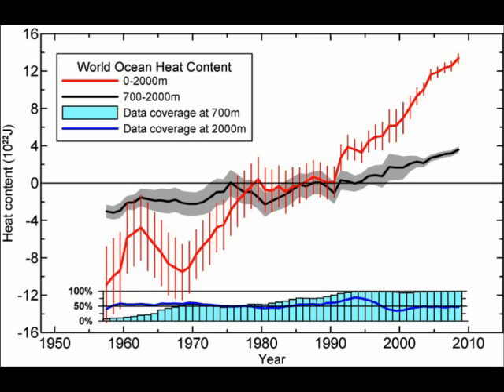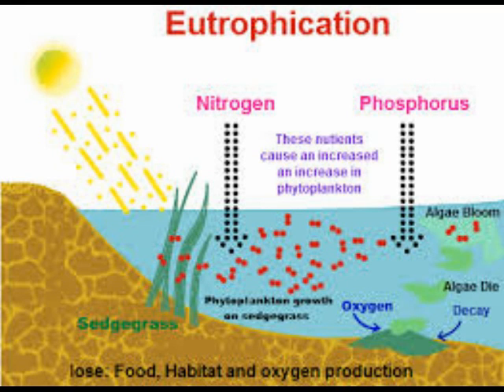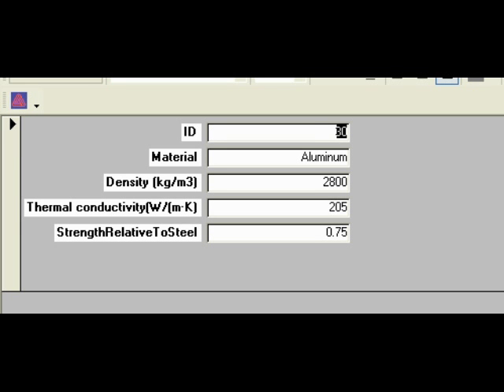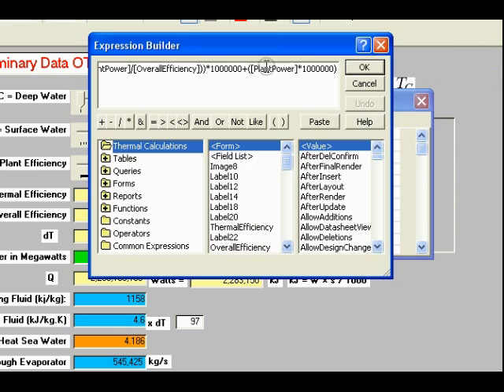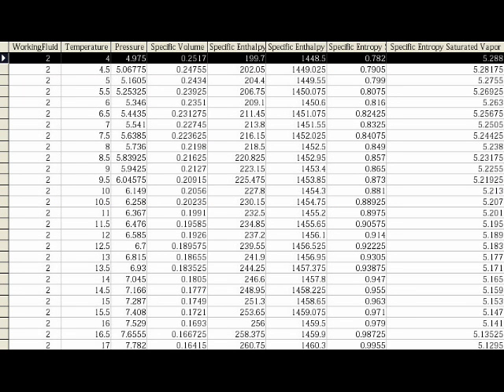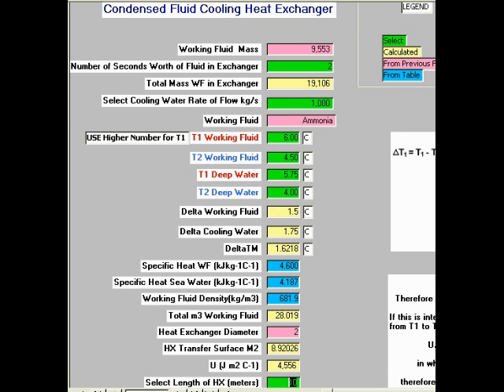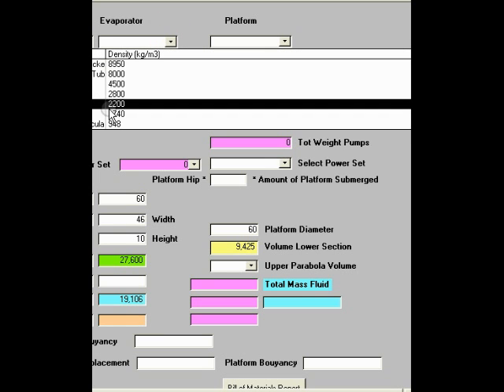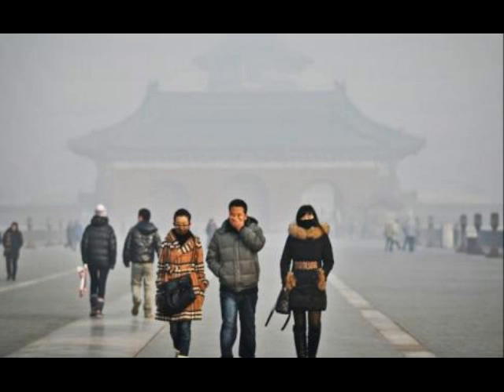DesignAndCostingOfAClimateSolution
Video showing the design and costing of an OTEC system that addresses the cause and effect of climate change.